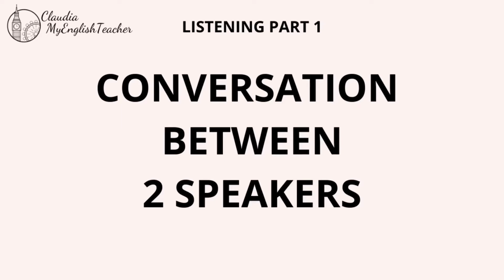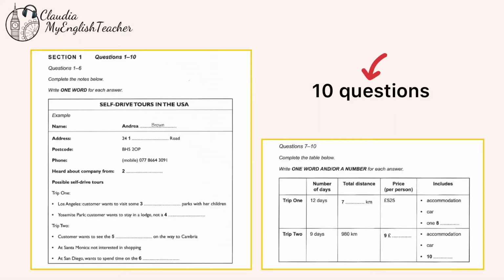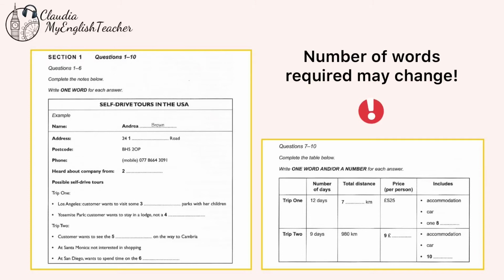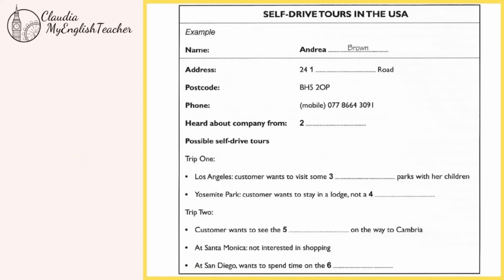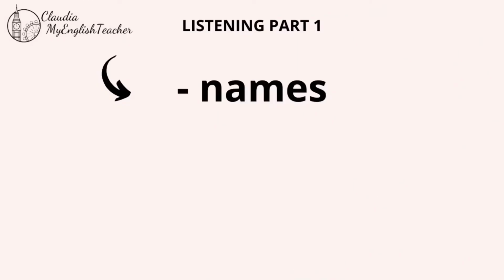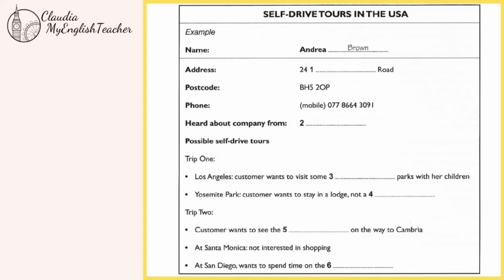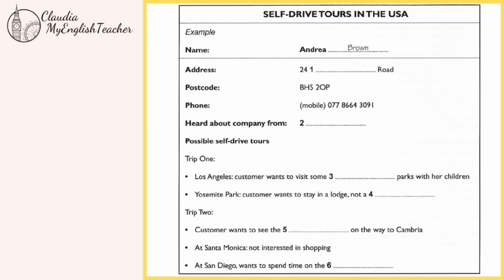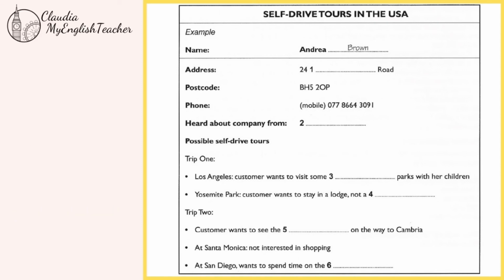IELTS Listening part 1: strategies to approach this section + examples 🤓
🎧 What exactly do you need to do in the IELTS LISTENING PART 1? That's exactly what I am going to show you in this video; I will go through a real test and show you how to approach it.  t

🔑The secret? key words and a lot of practice!!🔑

Join my IELTS FULL COURSE | August 10 - August 14 | 10 hours of IELTS webinars where I go through real tests and teach you the grammar and the vocabulary to succeed
✔️Tickets available at £35!! ⬅️